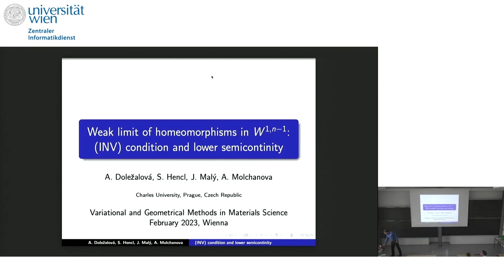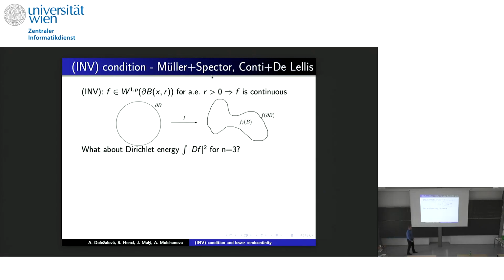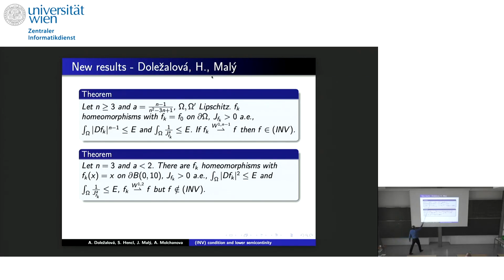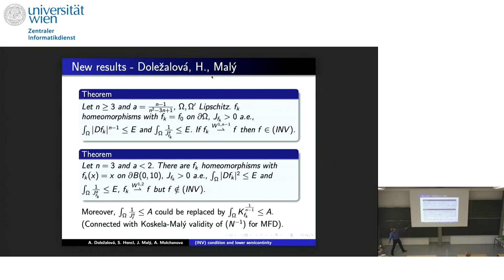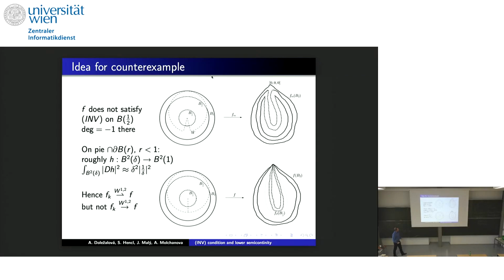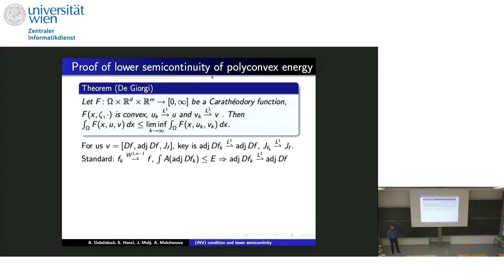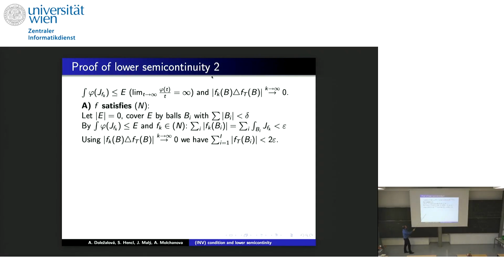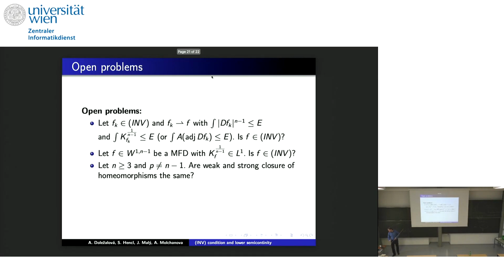Stanislav Hencl - Weak limit of homeomorphisms in W1,n-1: invertibility and lower semicontinuity...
This talk was part of the Workshop on "Between Regularity and Defects: Variational and Geometrical Methods in Materials Science" held at the ESI February 20 to 24, 2023.

This is a joint work with A. Dole\v{z}alov\'{a}, J. Mal\'y and A. Molchanova.